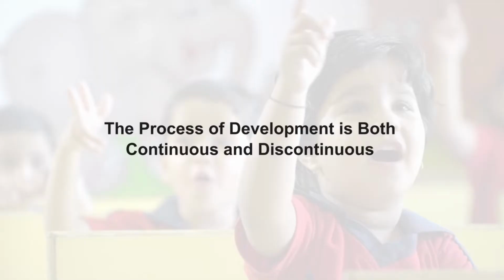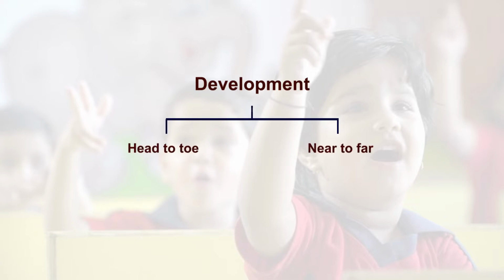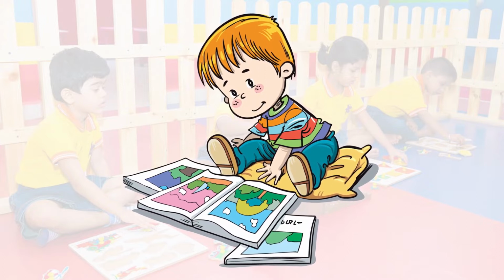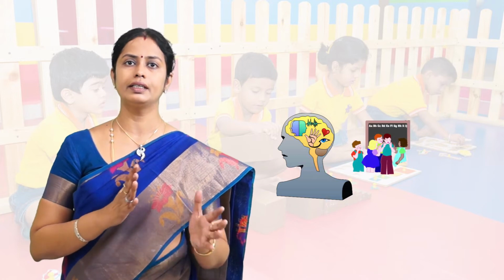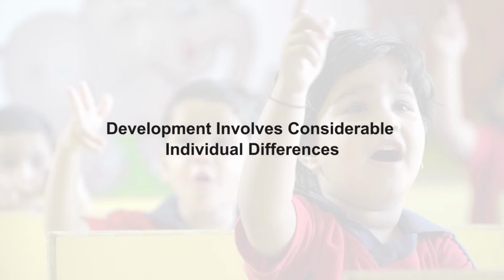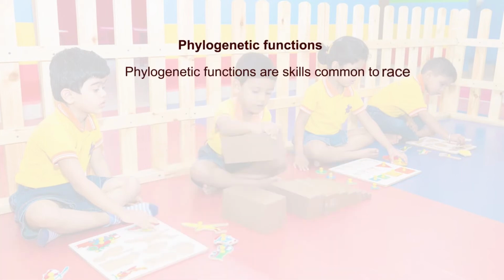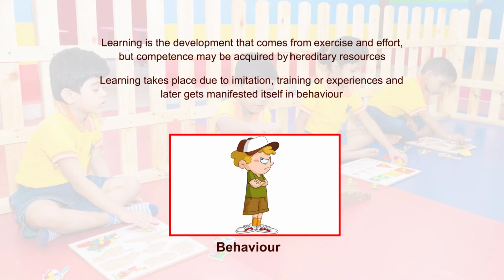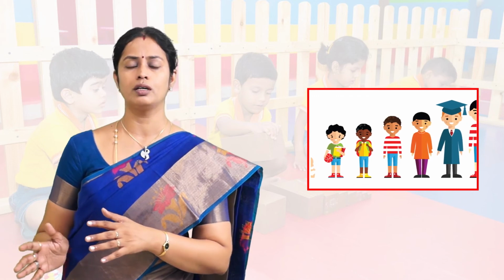Principles of Growth and Development 2 2